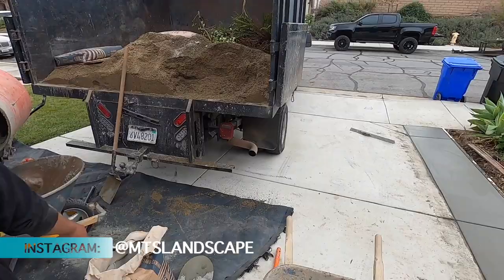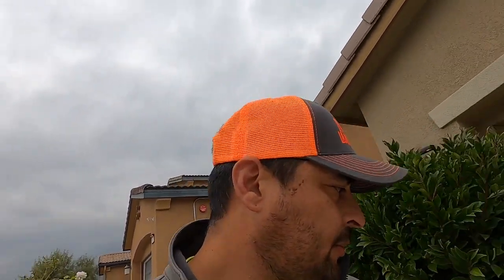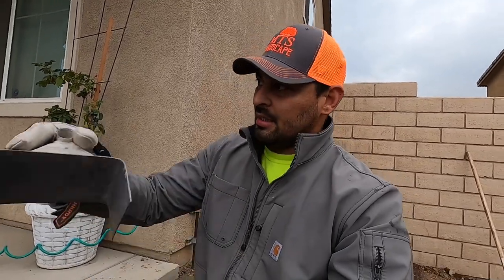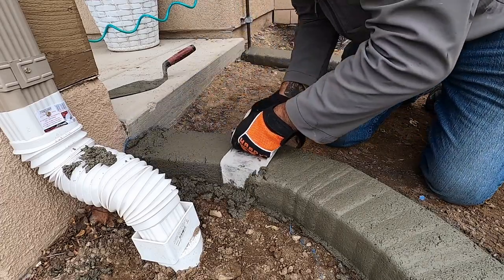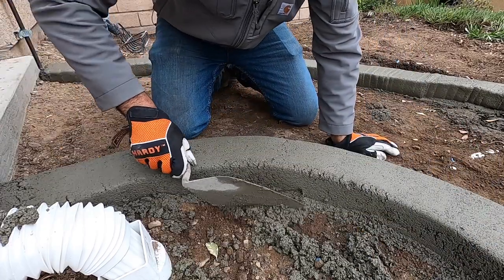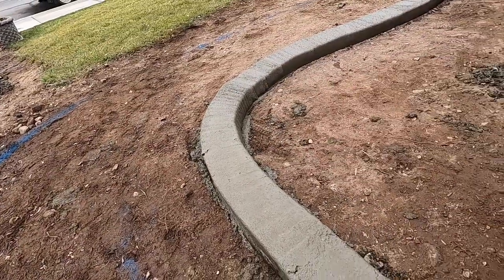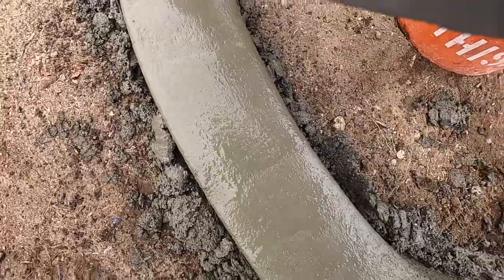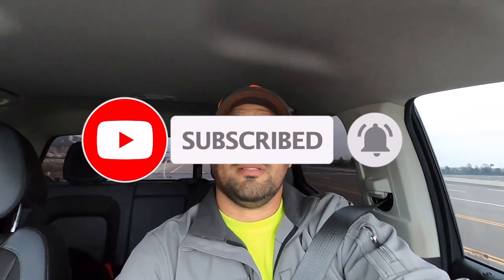HOW TO INSTALL CONCRETE MOWSTRIP